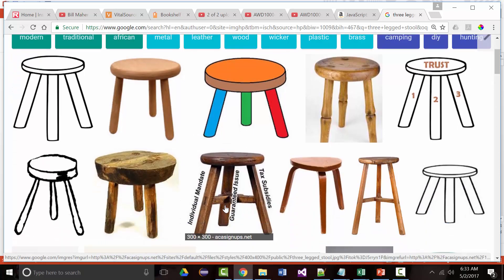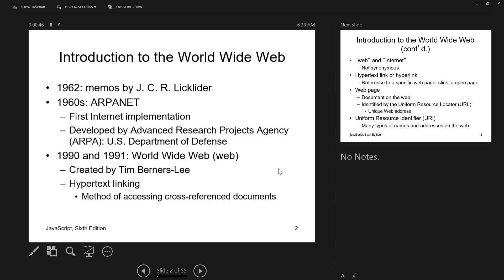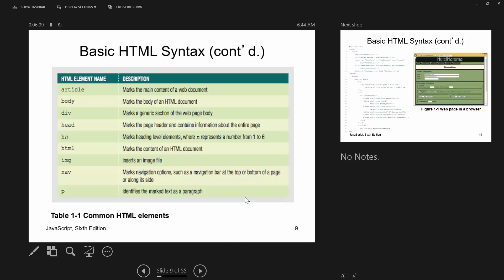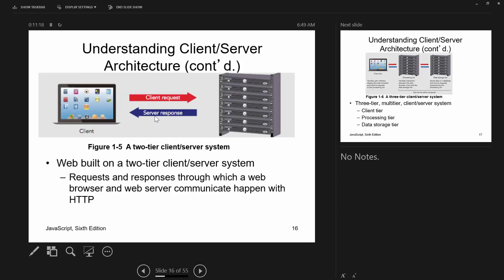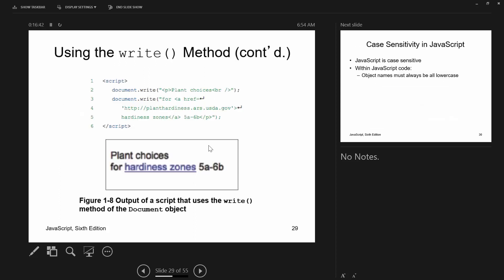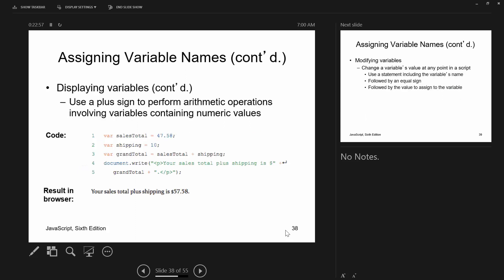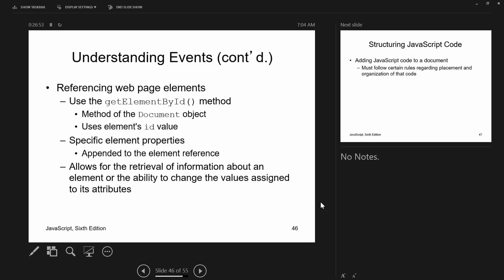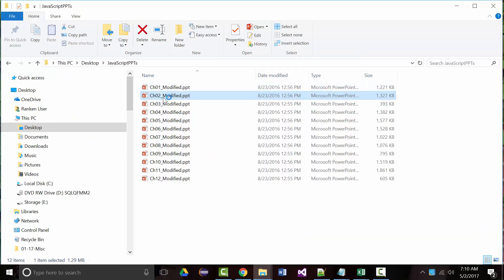VG JavaScript PPTs Chapter01